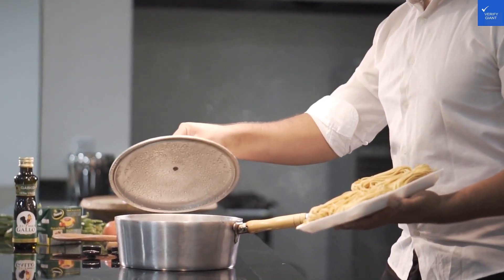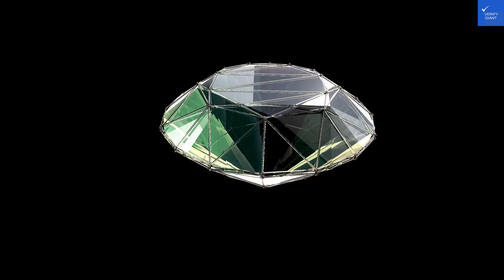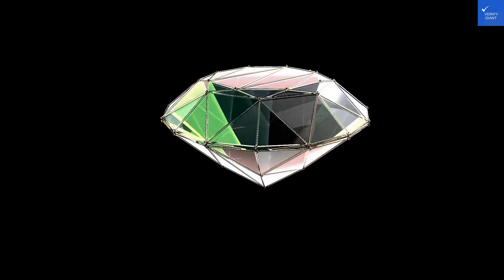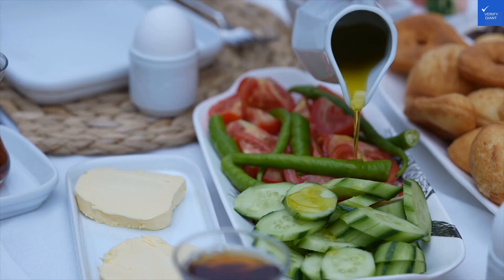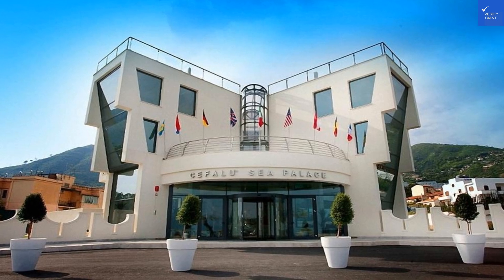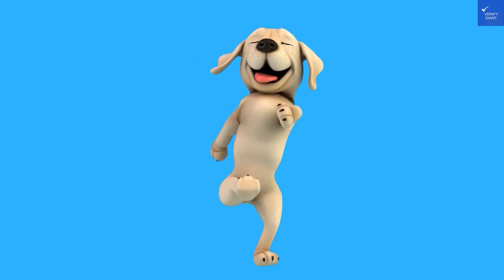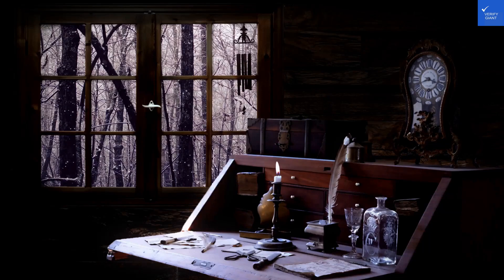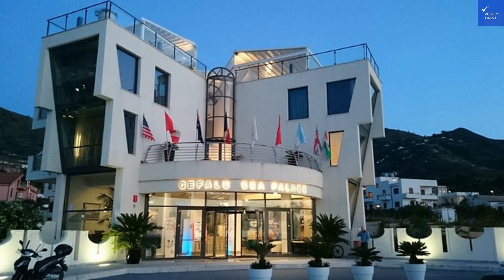Cefalu Sea Palace, Italy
Discover the stunning Cefalu Sea Palace in the heart of Cefalu, Italy! This video takes you on a visual journey through one of the most beautiful hotels in Cefalu, showcasing its luxurious accommodations and breathtaking views of the Cefalu beach. Whether you're planning a vacation or just dreaming of your next getaway, our Cefalu travel guide highlights the best attractions, activities, and restaurants that this charming seaside town has to offer. Explore the rich culture and picturesque landscapes of Cefalu, Sicily, as we delve into what makes this destination a must-visit for travelers. Join us for an insider look at Cefalu tourism, complete with tips and reviews to help you make the most of your stay. Don't forget to check out our stunning Cefalu photography that captures the essence of this enchanting location. Experience the magic of Cefalu Sea Palace and start planning your perfect Cefalu vacation today!